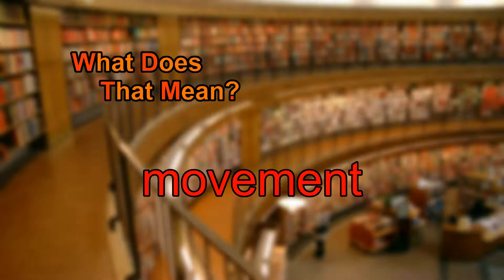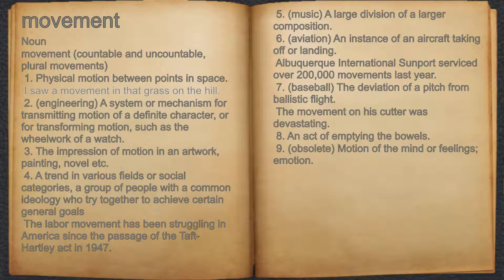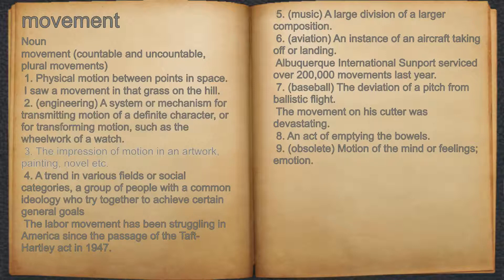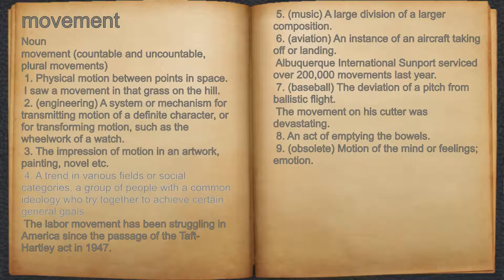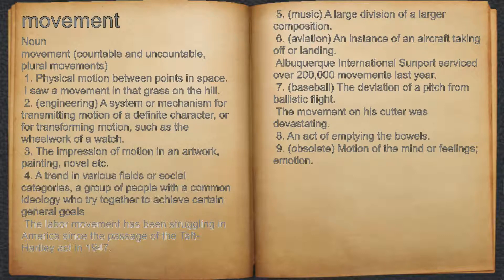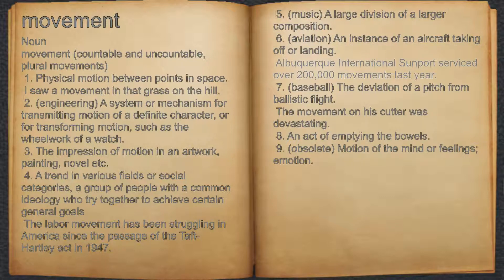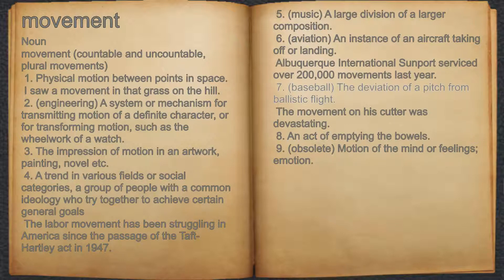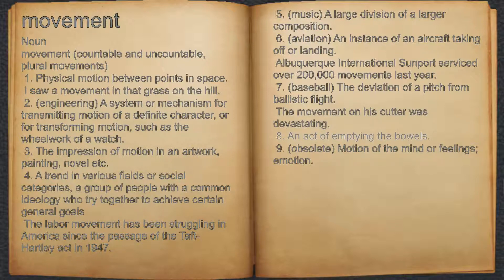What does movement mean?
A spoken definition of movement.

Intro Sound:
Typewriter - Tamskp